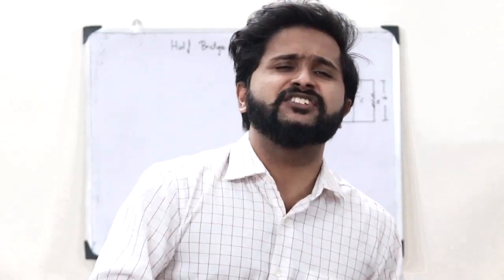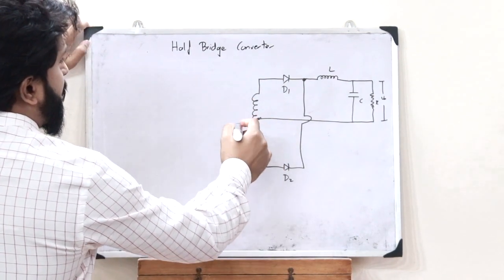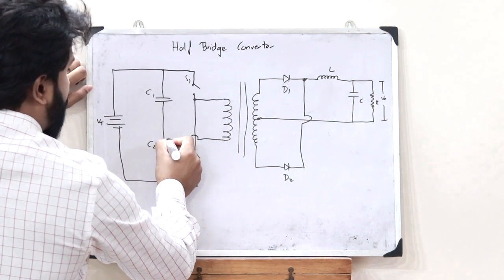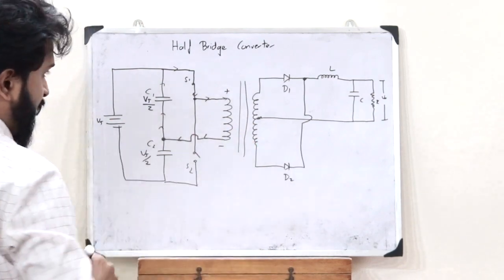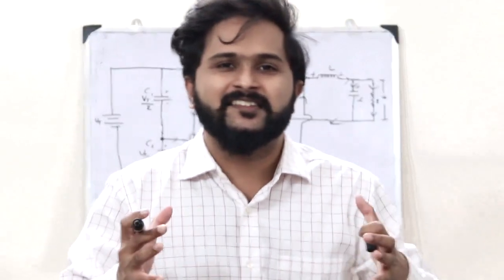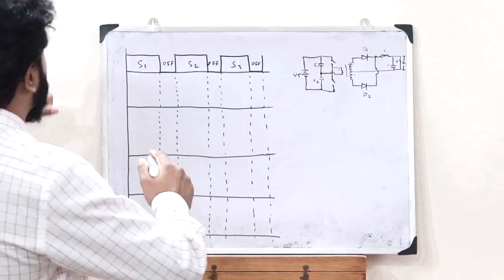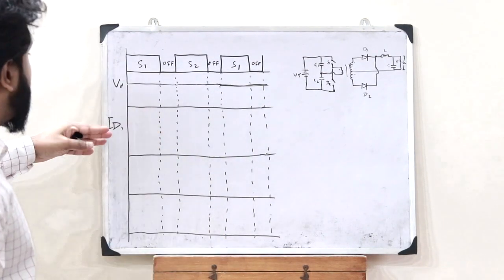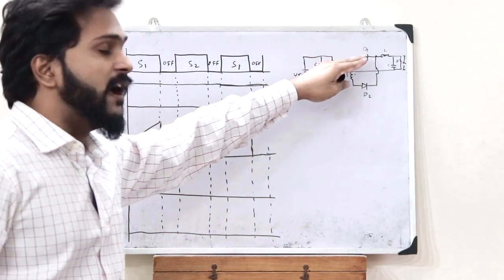Half Bridge Converter | Circuit Diagram, Construction, Working, Modes, Waveforms | Simplified | KTU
1. Introduction to a Half Bridge DC - DC Converter.
2. Construction of the circuit diagram of a half bridge DC to DC voltage converter.
3. Working of a half bridge converter.
4. Principles of operation.
5. Requirement of each of the components present.
6. Basic waveforms associated with a half bridge converter.

I hope you guys found this video informative and now have a clear idea of what you mean by a Half Bridge Converter. We'll be discussing about the further topics in the upcoming videos. Together we will grow.